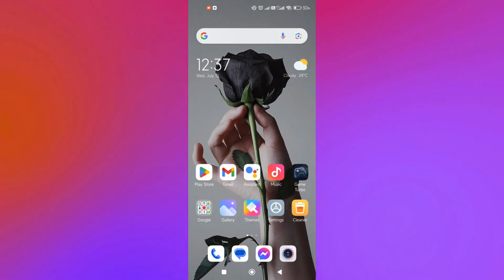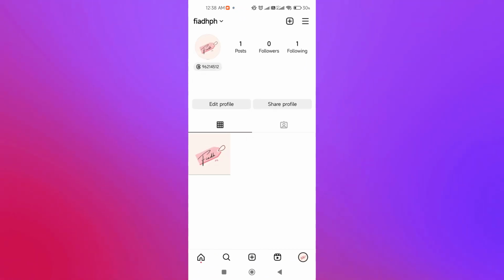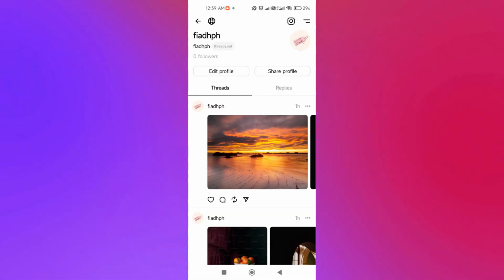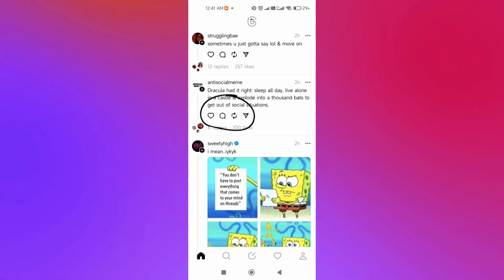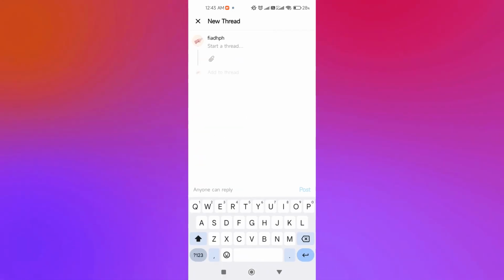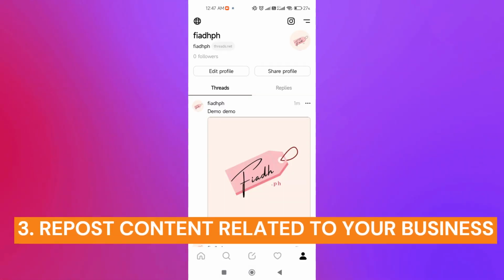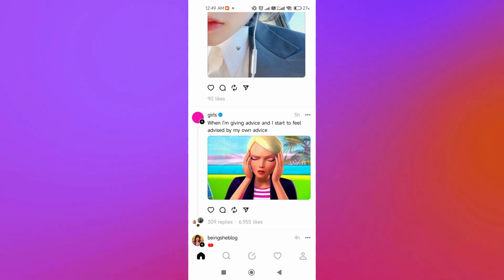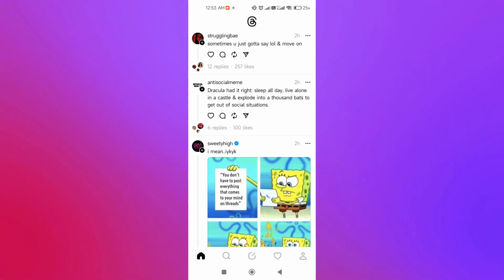Instagram Threads App (How to use Threads for Business)